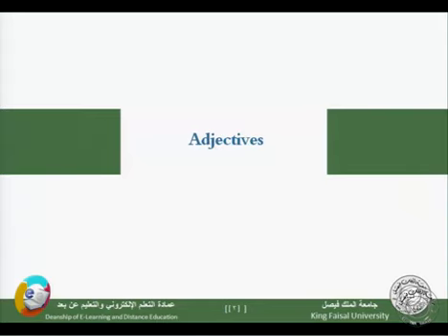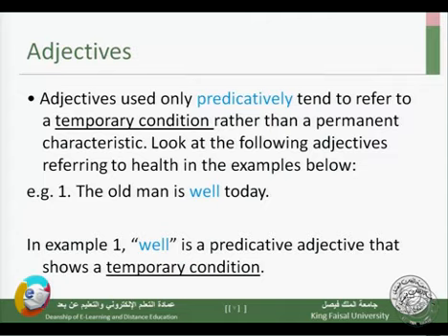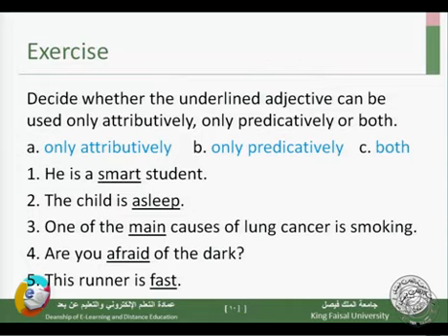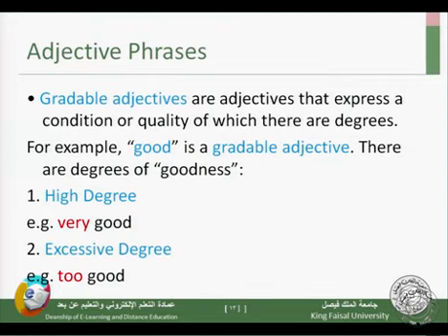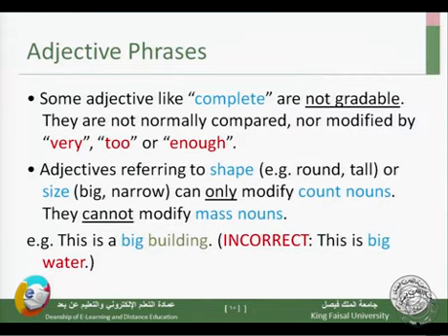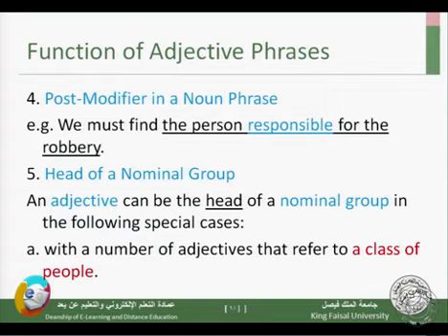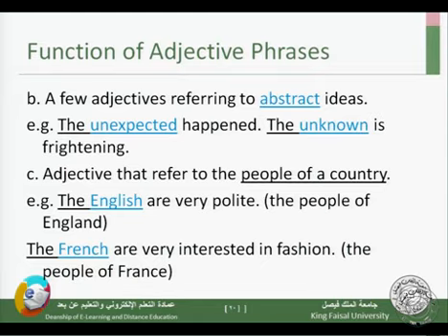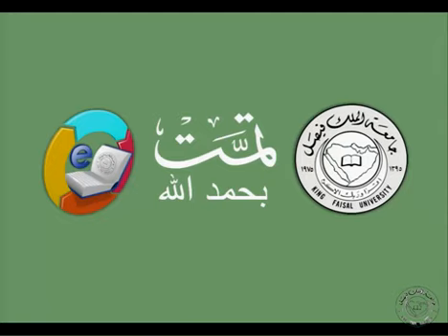08 English Grammatical Rules and Systems, KFU, Dr. Abdulrahman A. Alsayed